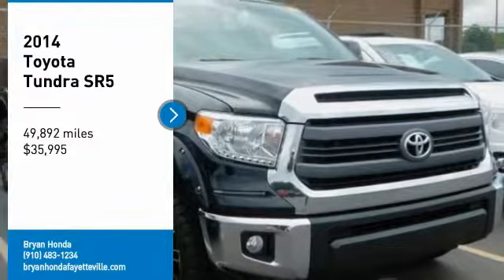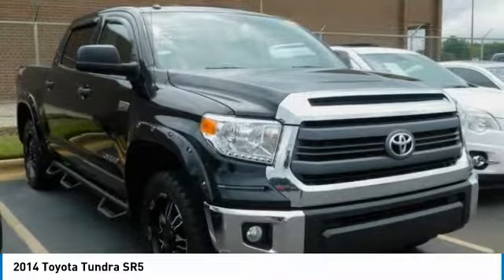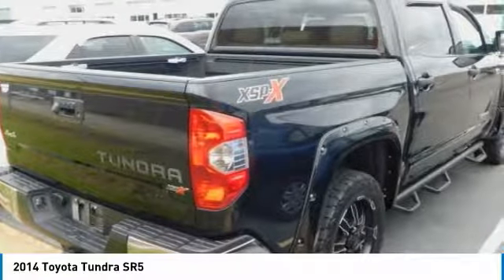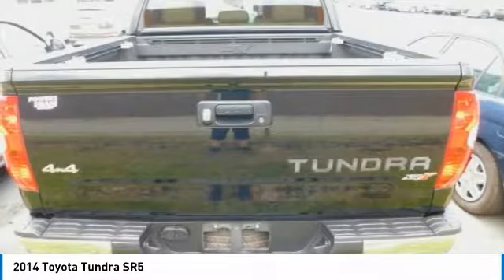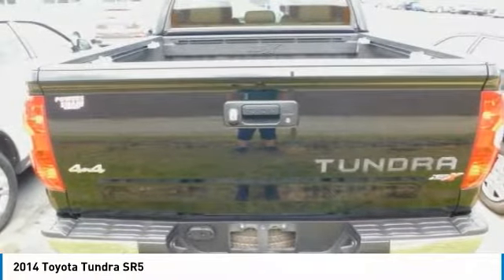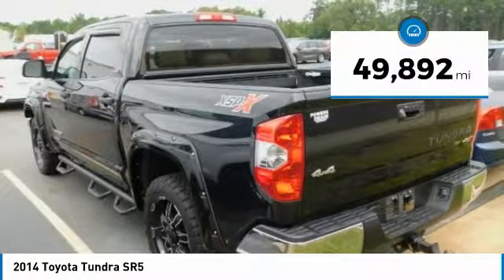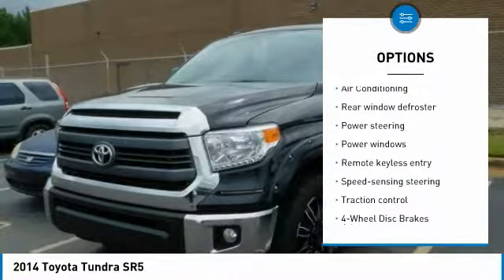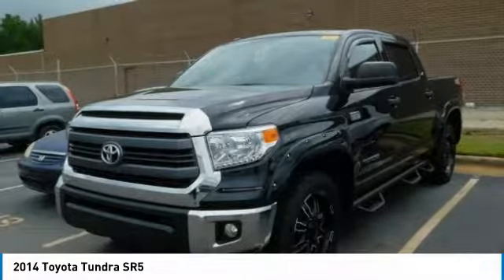2014 Toyota Tundra Fayetteville NC, Fort Bragg NC, P164226F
Bryan Honda
4104 Raeford Rd

Recent Arrival! This 2014 Toyota Tundra SR5 in features: 4D CrewMax, 5.7L 8-Cylinder SMPI Flex Fuel DOHC, 6-Speed Automatic Electronic with Overdrive, 4WD, ABS brakes, Electronic Stability Control, Heated door mirrors, Illuminated entry, Low tire pressure warning, Remote keyless entry, Traction control. SR5 4WD 5.7L 8-Cylinder SMPI Flex Fuel DOHCbrbrbrAwards:br * ALG Residual Value Awards * 2014 KBB.com Best Resale Value AwardsbrbrVisit our virtual showroom 24/7 @ bryanhonda.com call .brReviews:brbr * If you haven't already pledged allegiance to a truck brand, the Tundra has allure with Toyota's reputation for quality in general and this model's excellent resale value in particular. Some buyers may also like to know that the Tundra is made in America at Toyota's San Antonio, Texas, factory. Source: KBB.combr  * Strong V8 powertrains; large double cab with traditional rear doors; colossal CrewMax cab; simplicity of axle ratios makes it easier to configure than other trucks. Source: Edmundsbr  * Toyota's full-size truck, the Tundra is a hard-core workhorse with an edgy, and exciting look that stands out from the competition. Dependent on trim, it is available in 3 sizes: Regular Cab, Double cab, and CrewMax and engine possibilities that include a 4.0-Liter V6 with 270 Horsepower, a 4.6-Liter i-FORCE V8 with 310 HP, or the absolutely incredible 5.7-Liter V8 with 381 HP and 401 lb.-ft. of torque. As an optional on all models, you can get it with 4WDemand part-time 4WD with electronically controlled transfer case, Automatic Limited-Slip Differential and Traction Control. For 2014, for the exterior, it has a hood that is higher, a grille that is wider and with a different look for each of the 5 available trims. The Tundra's body has a much more aggressive look overall with strong chiseled angles, newly squared off fenders, and a restyled tailgate with a large embossed Tundra logo and an integrated spoiler. On the inside, 2014 changes also include a center stack that is now easier and reach for the driver. Plus, Bluetooth and a Backup camera now come standard on all models. The Base Model SR comes standard with the Entune audio system with a 6.1-inch touch-screen, a USB port, cruise control, and power windows. Step up to the higher SR5 trim and gain a 7-inch touch-screen, HD Radio, and a manual sliding window in the rear. In the Limited trim, you will get more luxuries like power and heated front bucket seats, leather, navigation and dual-zone climate control. The Platinum adds even more with LED daytime running lights, a power tilt/slide moonroof, Entune Premium JBL Audio with App Suite and Navigation, 20-inch alloy wheels, and parking assist sonar. The 1794 Edition, which is Western in theme, has been added for 2014 as well. 1794 is in honor of the founding year of the Texas ranch where the factory that builds the Tundra now sits. Having many of the same features as the platinum, it uses ultra-suede accents, saddle brown leather, and wood-style trim. Source: The Manufacturer Summary